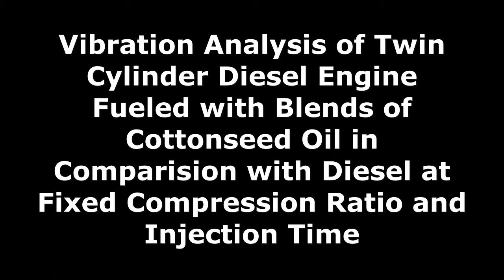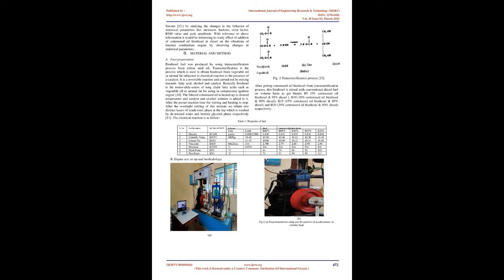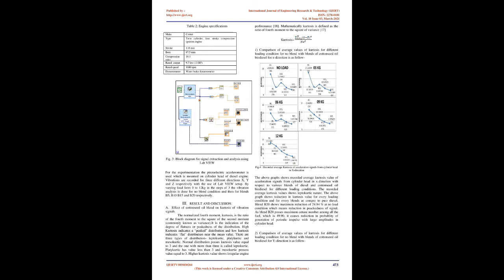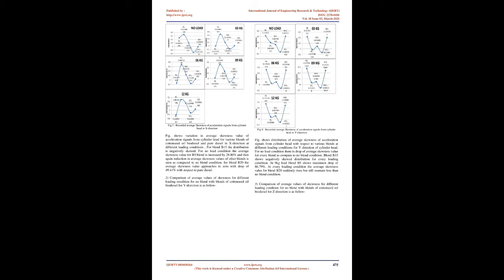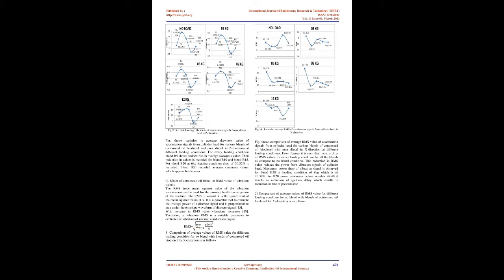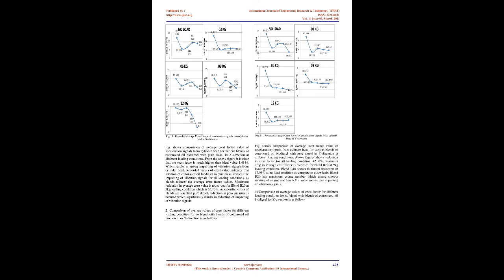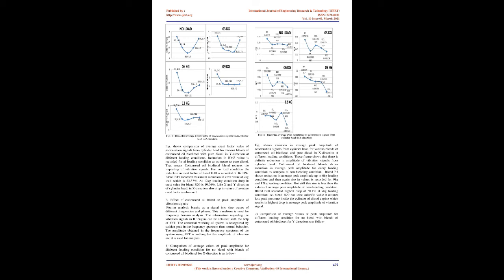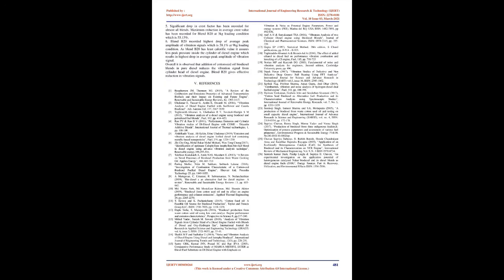Vibration Analysis of Twin Cylinder Diesel Engine Fueled with Blends of Cottonseed Oil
👇Download Article👇

IJERTV10IS030264
Vibration Analysis of Twin Cylinder Diesel Engine Fueled with Blends of Cottonseed Oil in Comparision with Diesel at Fixed Compression Ratio and Injection Time

Pallavi R. Sakharkar , Dr. Milind S. Yadav , Dr. Supriya N. Bobade

Diesel engine is critical equipment because its failure has high consequences on cost. Engine body vibration signals are rich in information about its operating parameters and physical condition. Due to the shortage of conventional fossil fuels there is need to use alternative environment friendly biodiesel blends like cottonseed oil blends. This paper represents comparative study of vibration signals of cylinder head of diesel engine for pure diesel and blends of cottonseed oil B5, B10, B15 and B20 respectively by studying effects on statistical parameters like kurtosis, skewness, RSM, crest factor and peak amplitude. Using LabVIEW setup vibration signals are collected through data acquisition system by attaching accelerometer on cylinder head of internal combustion engine. This experimentation was done on no load condition as well as on 3 to 12 kg loading condition in steps of 3 in three different direction for cylinder head. After experimentation it is observed that blend B20 shows maximum reduction of 24.94 % at no load condition for average kurtosis value which means reduction in peackedness of signal. Kurtosis seems to be more sensitive to change of fuel blends. Significant drop in crest factor has been recorded for almost all blends. Maximum reduction in average crest value has been recorded for Blend B20 at 3kg loading condition which is 55.13%. Blend B20 recorded highest drop of average peak amplitude of vibration signals which is 58.1% at 9kg loading condition. Blend B20 gives effective reduction in vibration signals.